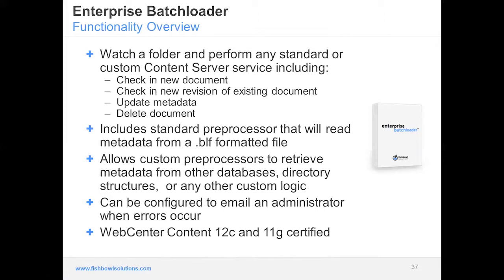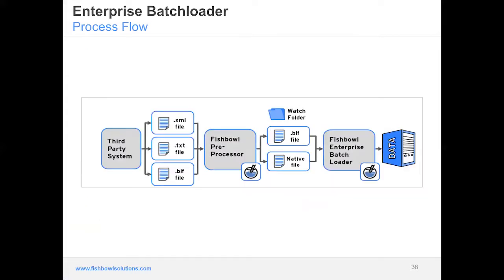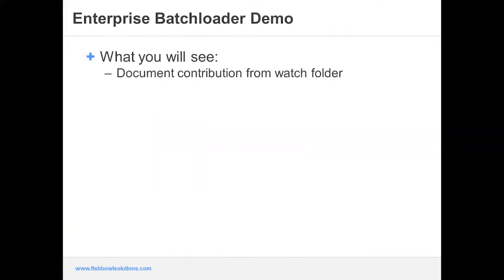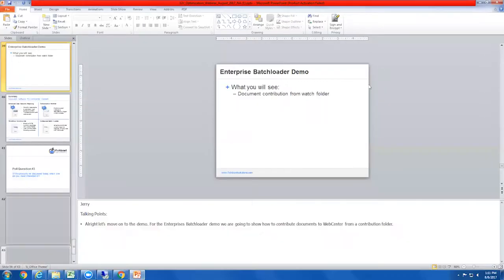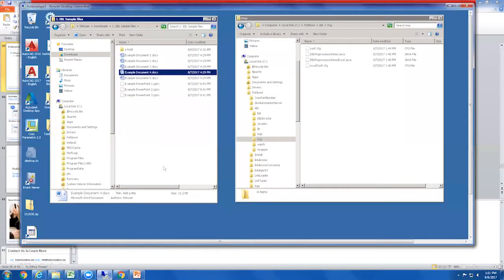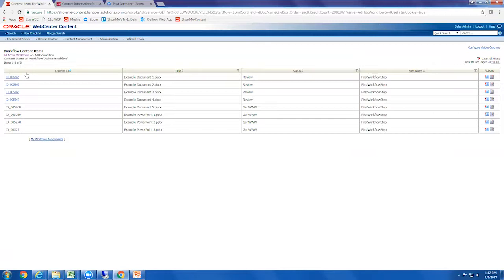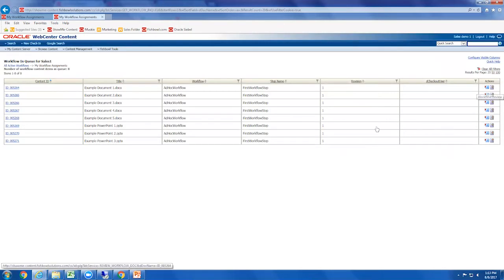Fishbowl Solutions - Enterprise Batchloader Overview and Demo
ERP. CRM. CAD systems. We’ve got you covered. Enterprise Batchloader gives you an automated integration point between countless third party software. The batchloader watch directory automatically loads content based on your defined output schedule. And an extensible pre-processor enables metadata mapping for greater business insight.